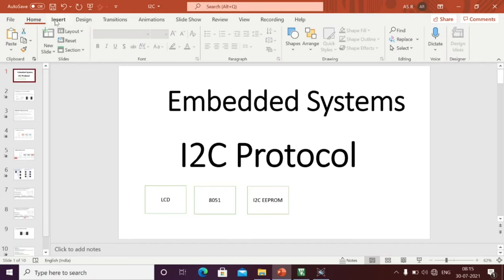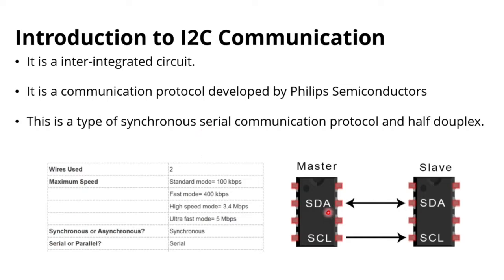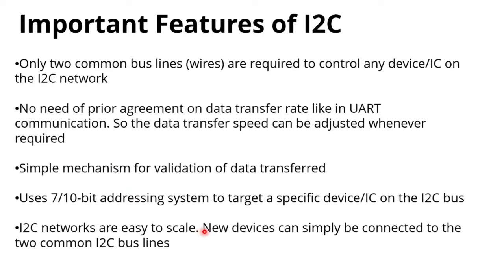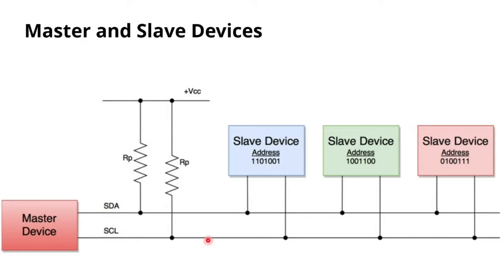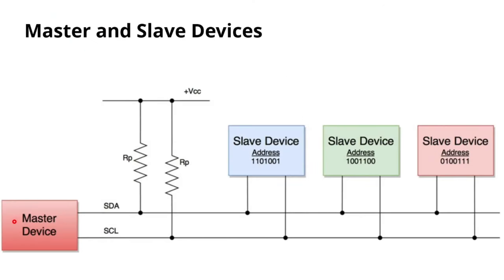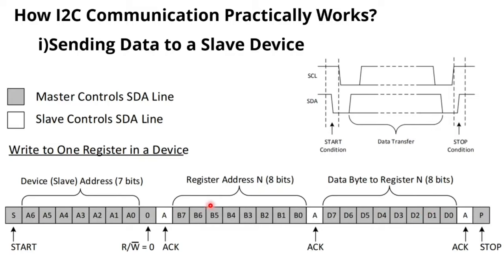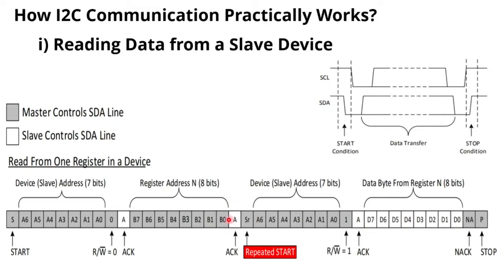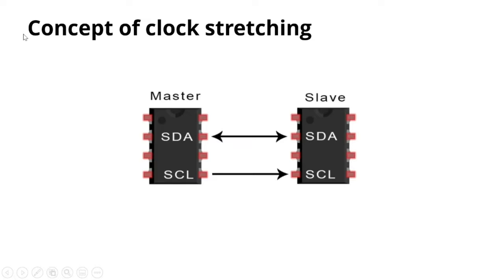[ES-EN-41] I2C PROTOCOL WITH EXAMPLE || Embedded Systems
Contents:
1.Introduction to I2C Communication
2. Important Features of I2C
3.The physical I2C Bus
4.Master and Slave Devices
5.SINGLE MASTER WITH MULTIPLE SLAVES
6.MULTIPLE MASTERS WITH MULTIPLE SLAVES
7.How I2C Communication Practically Works?
 i)Sending Data to a Slave Device
 ii) Reading Data from a Slave Device
8. Concept of clock stretching
9.ADVANTAGES and DISADVANTAGES
10.design hardware in proteus(EEPROM(24C04) Interfacing with 8051)
11. Validate  of I2C Protocol In Proteus with Embedded c

@YT Training Institute